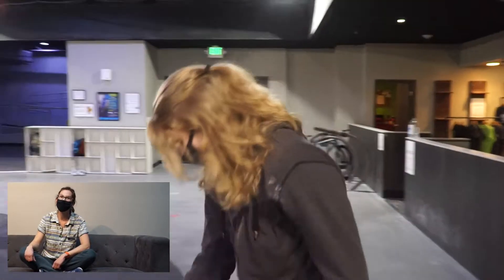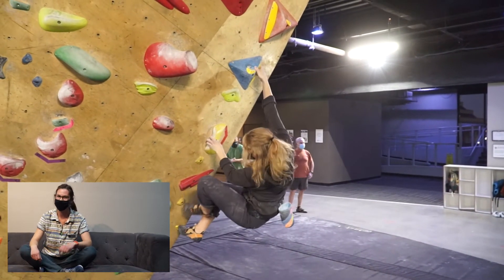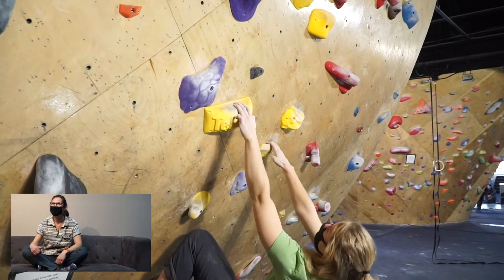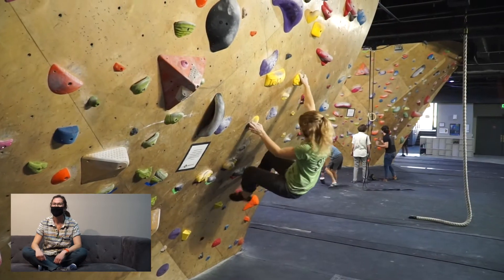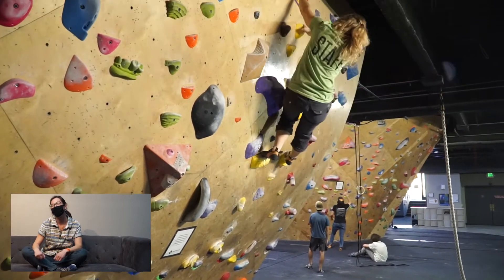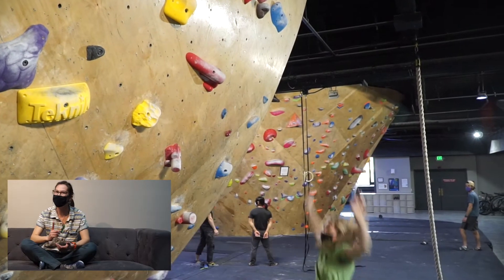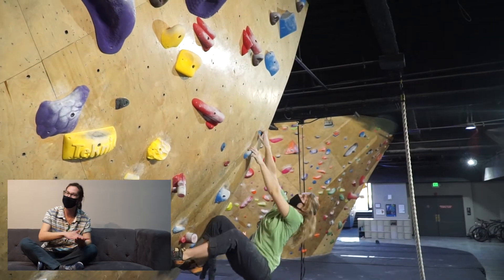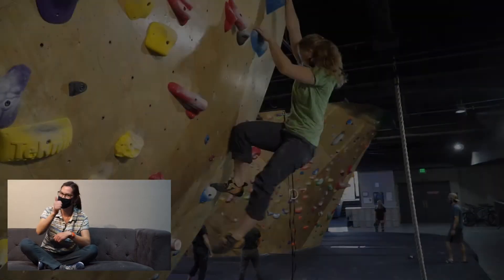5 Common Mistakes Climbers Make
We see a lot of climbers throughout the day, so we decided to put together a video showcasing some mistakes we commonly see throughout the gym!